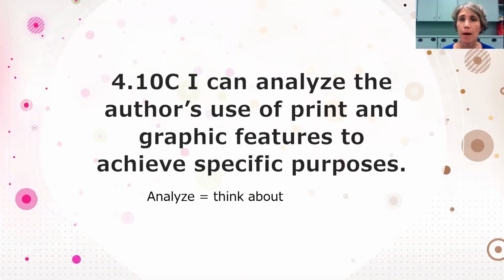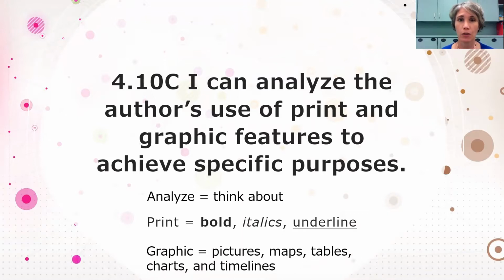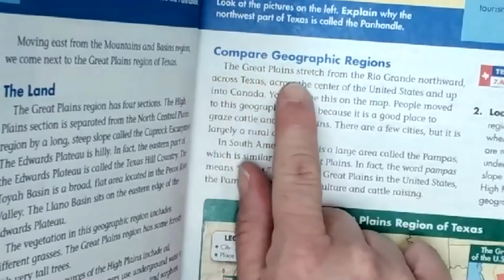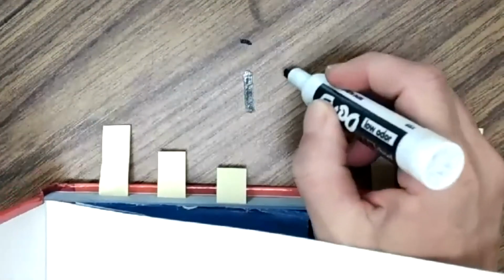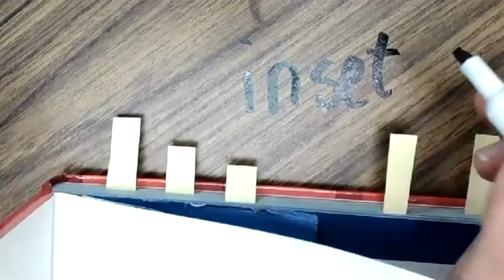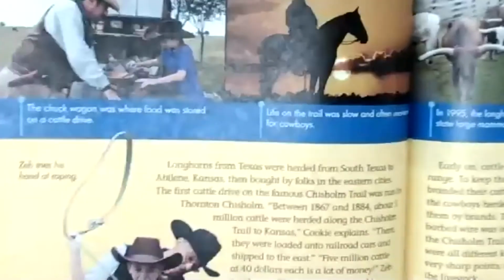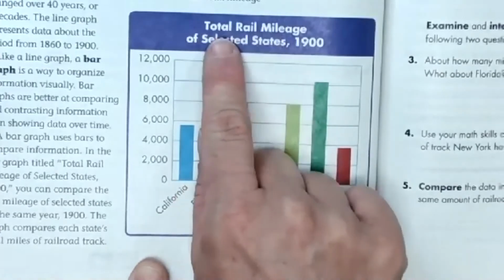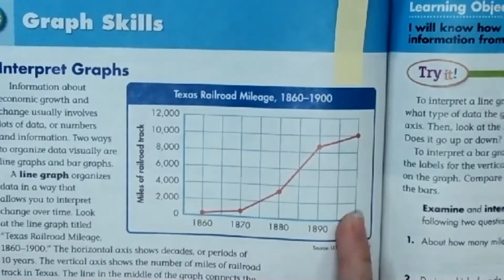Reading, Text Features 9 28